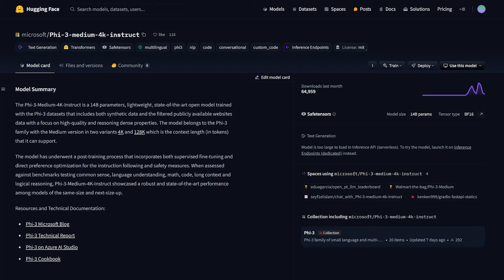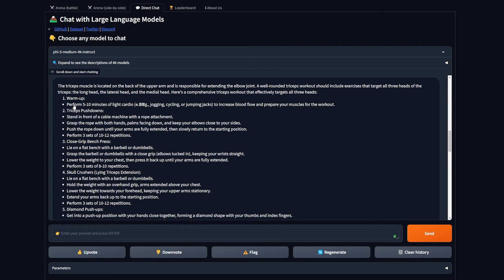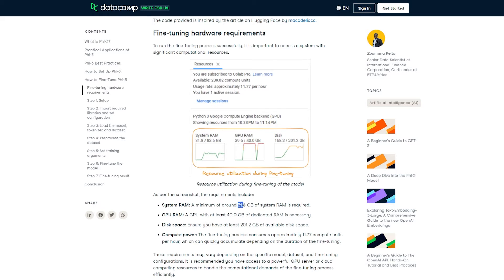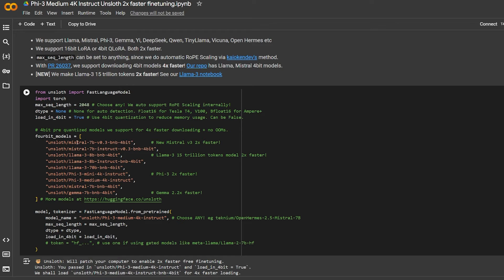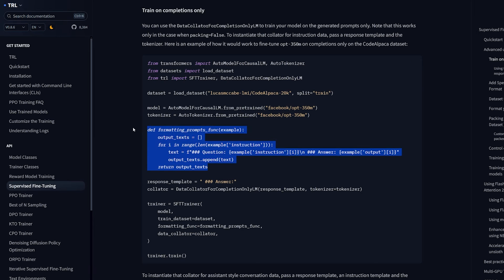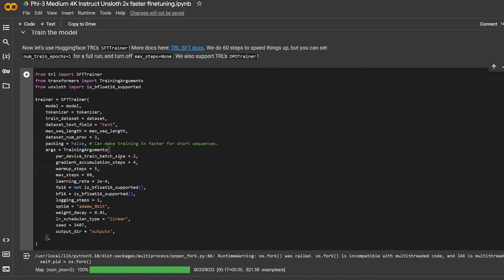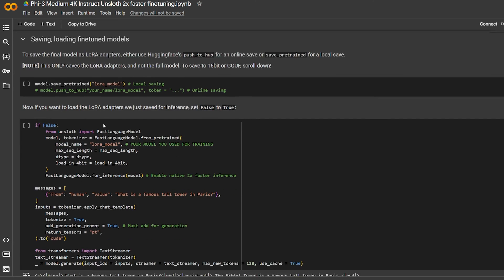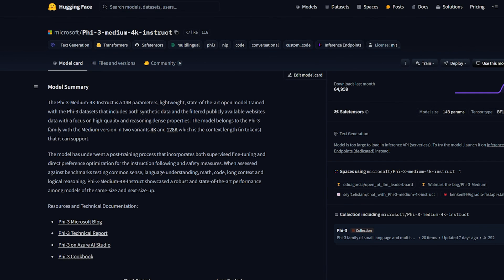Fine-Tune Phi- 3 for Free Google Colab with Unsloth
Unleash Phi 3's power for FREE! This video guides you through fine-tuning it on Google Collab for specific tasks for free using Unsloth and open source dataset from Hugging face

00:00 - Intro
00:24 - Benchmark for Phi - 3
01:10 - Test Phi-3 Medium
03:11 - Phi-3 Fine Tuning Requirements
04:00 - Unsloth
04:29 - Code Setup
05:03 - What Unsloth do for us
06:01 - LoRa Adapters
06:12 - Dataset Format
08:30 - Train Phi-3
09:29 - Inference
10:19 - Saving and Loading fine tuned model
12:07 - Unsloth Speed